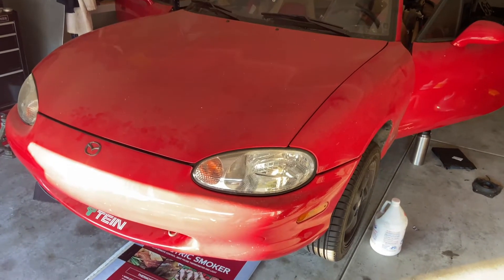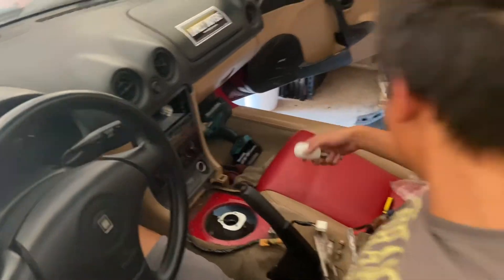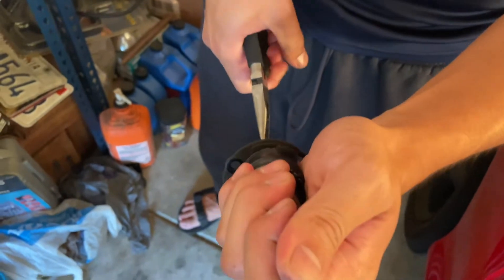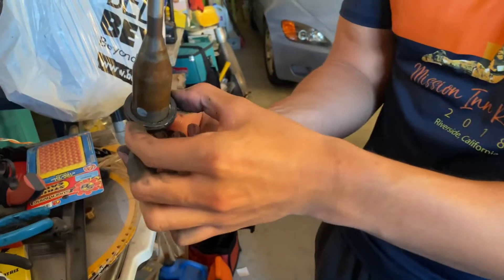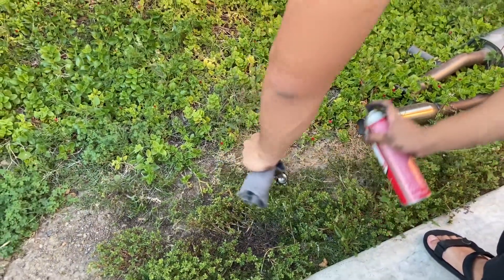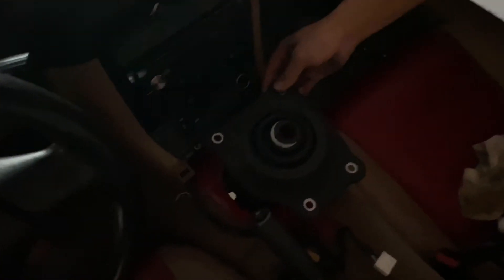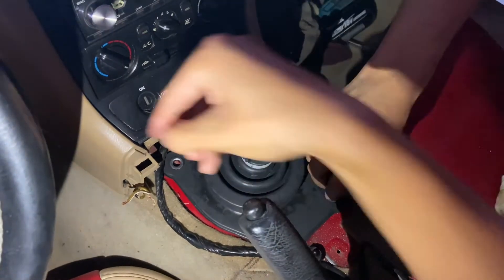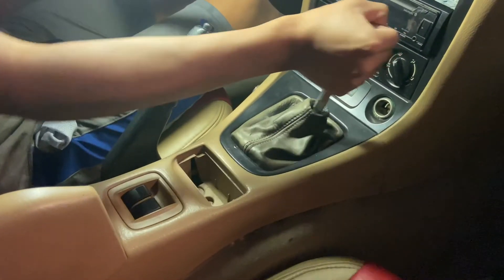5x Racing Shifter Rebuild Kit Installation on 1999 Mazda Miata NB | Test Drive & Review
The NB Miata got some much needed fluid changes and a 5x Racing Shifter Rebuild installed! The car is running much better and the shifter feels really crisp, highly recommend!

Car Modification Links:
Vibrant 2.25 Inch Resonator
Vibrant 2.5 Inch Resonator
Power Stop Z23 Evolution Sport Brake Pads
3M Vinyl Gloss Black 5ft x 6ft

2015 Mazda 6 Sport
1. Debadge (lol) 03/9/19
2. Interior LED swap 03/16/19
3. CorkSport Front Strut Tower Bar 03/23/19
4. Front License Plate Delete (lol) 03/24/2019
5. CorkSport Axelback Exhaust 03/29/2019
6. CorkSport Rear Sway Bar 06/15/2019
7. Centric Rotor & Power Stop Brake Pad Swap 06/23/2019
8. Morimoto 2-Stroke LED swap 09/07/2019
9. Vibrant Resonator Swap 09/14/2019
10. Evil M Mazda Badge Swap 09/21/2019
11. Godspeed Mono SS Coilovers 12/06/2019
12. Audew H11 360-degree LEDs 01/09/2020
13. Black Roof Wrap 02/11/2020
14. Eluto Wide Angle Rear View Mirror 02/15/2020
15. 2010 Hyundai Genesis 3.8 Wheel Swap 04/05/2020
16. Godspeed Rear Camber Arms 04/19/2020
17. Alignment and Corner Balance 04/20/2020
18. MV Tuning Hood Strut 05/02/2020
19. Vibrant Resonated Straight Pipe Single Exit Exhaust 08/31/2020